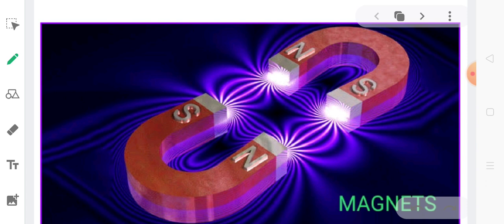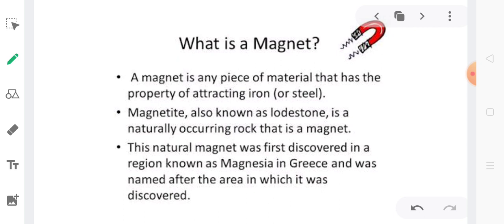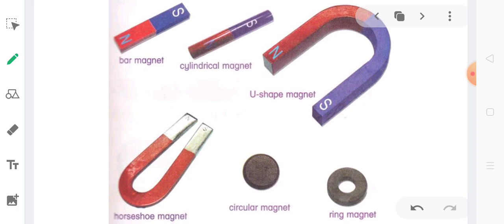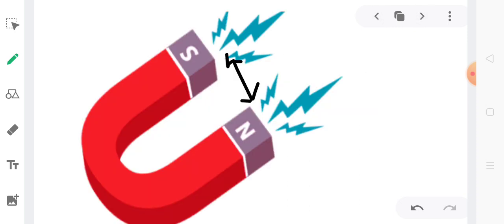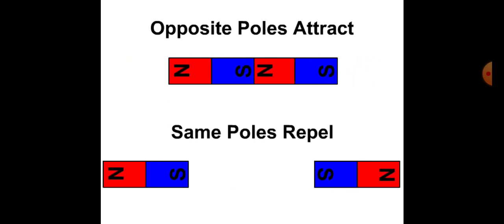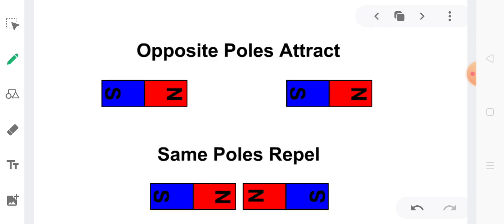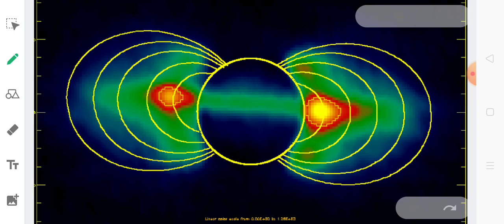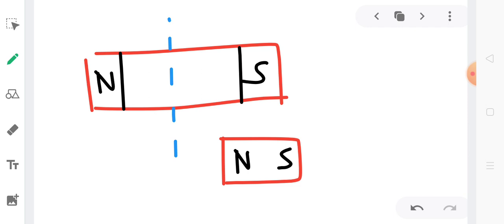Class X: Physics- Magnets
Introduction to Magnets by J B Mallick